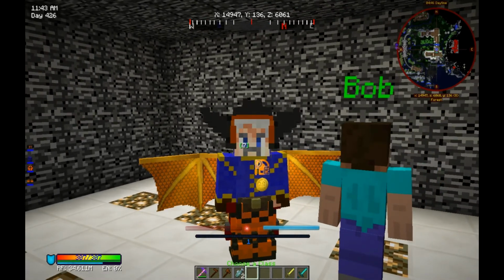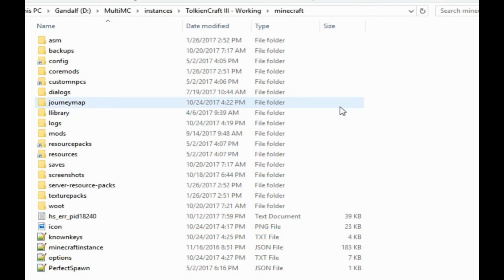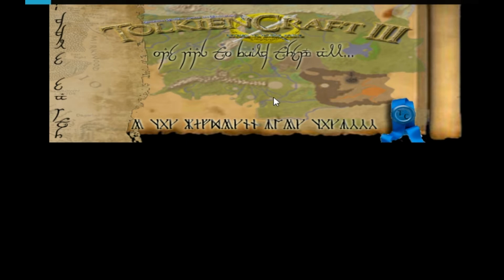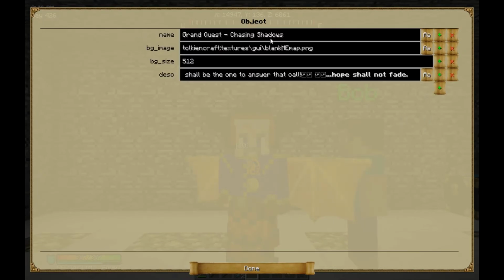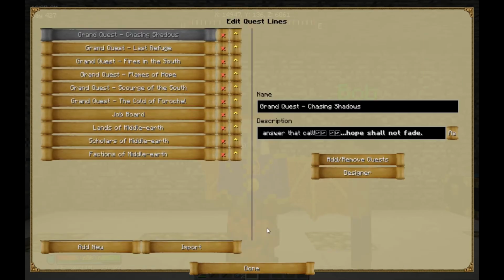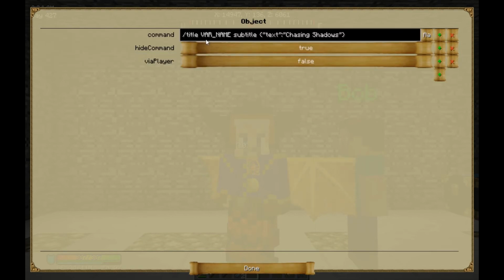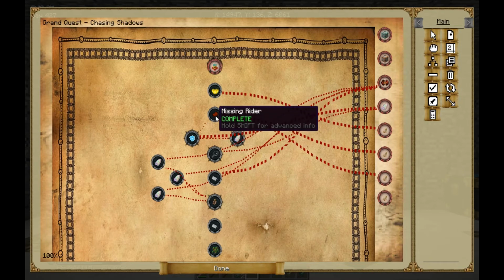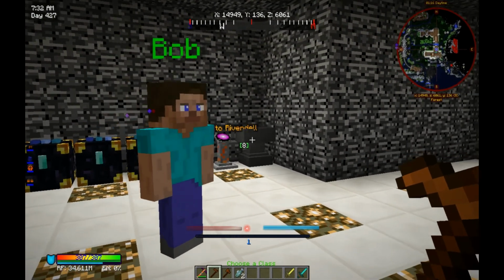Tutorial Series - Better Questing 2 - Getting Fancy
●  Better Questing v2.5.236
●  Standard Expansion v2.4.134